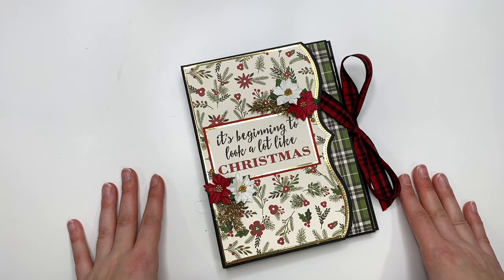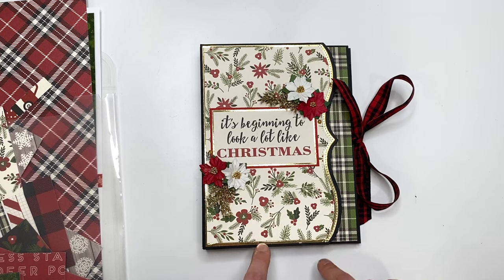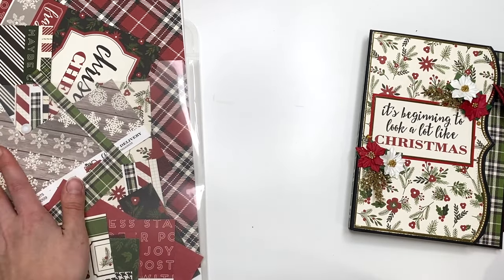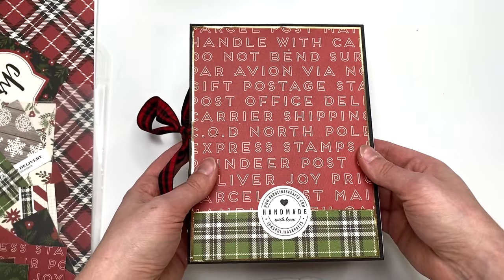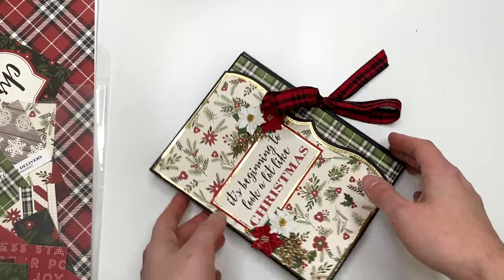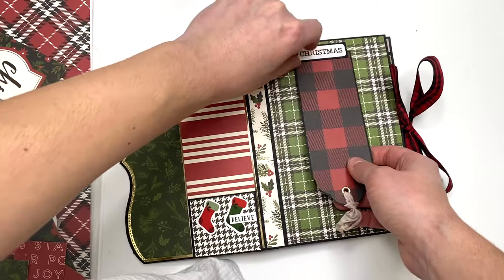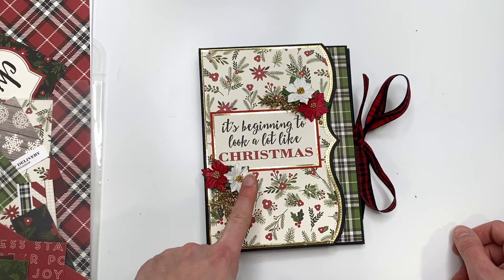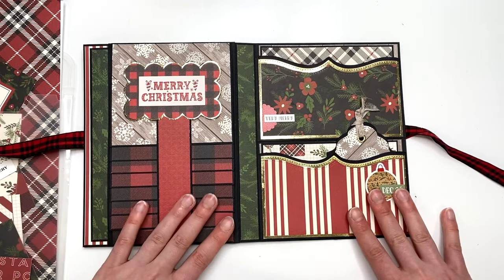Fancy Border Folio Album using Paper Scraps Project Share, Christmas Mini Album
In today's video I am sharing with you this adorable and super fancy Christmas mini album. I'm actually calling it a fancy border folio mini album because it's just that fancy! This design was originally inspired by @scrapqueen where she had this as part of another album. After making a fall themed one a few months ago, I decided to change the spine to slightly bigger and be able to accommodate the photos without bulking up too much.

♥ GOT MAIL? Send it to:
KarolinasKrafts
USA